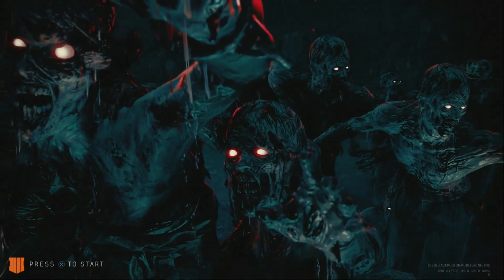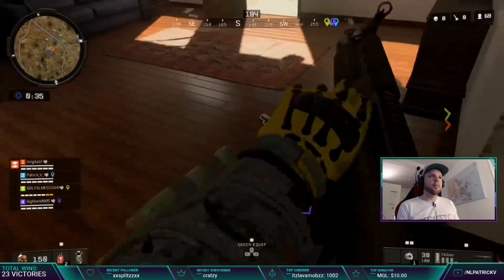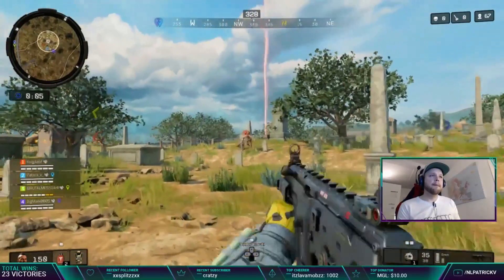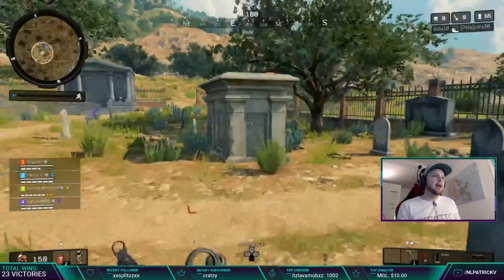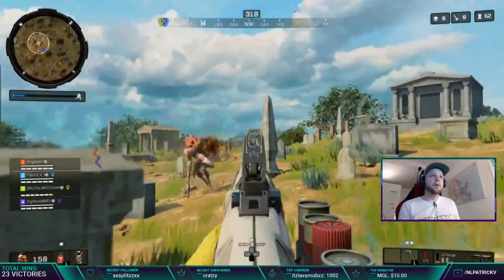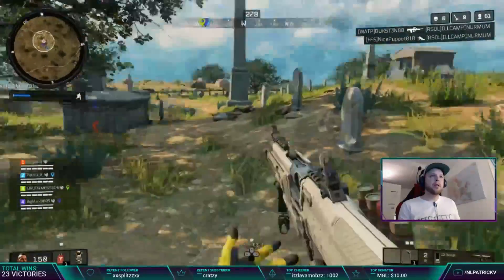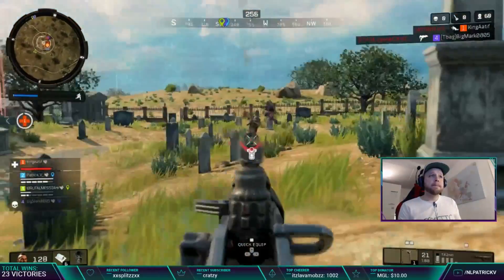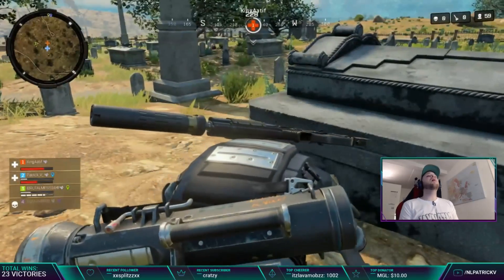How to Unlock the Chaos Crew in Blackout (Bruno, Shaw, Scarlett, Diego)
In this video i will tell you guys how you can unlock the new chaos crew. This is Diego, Shaw, Bruno and Scalett. To get the items to unlock the character mission you need to kill the blightfather in the new Blackout event.

• Black Ops 4 Blackout Highlights: